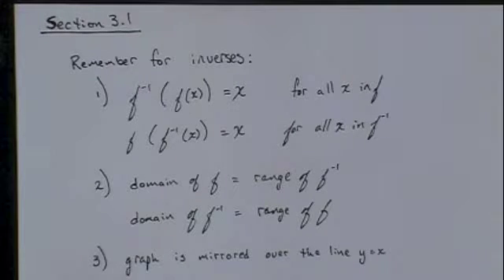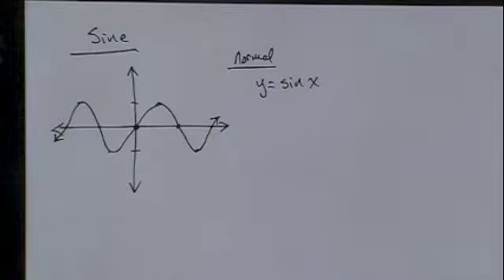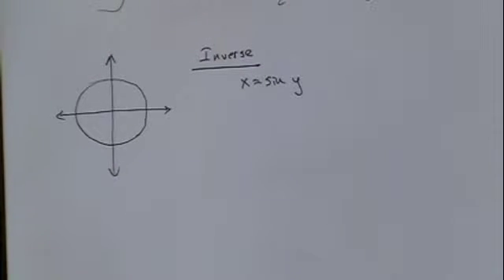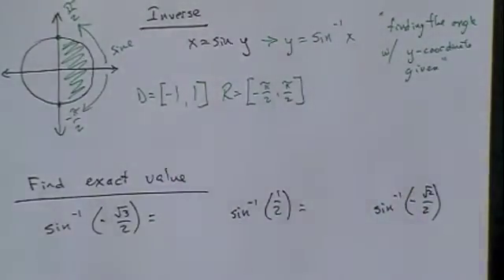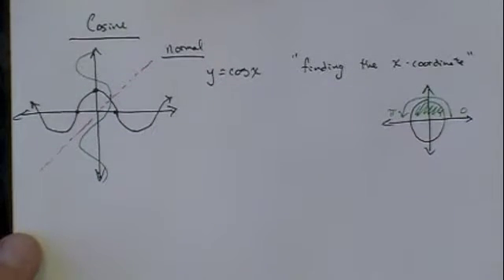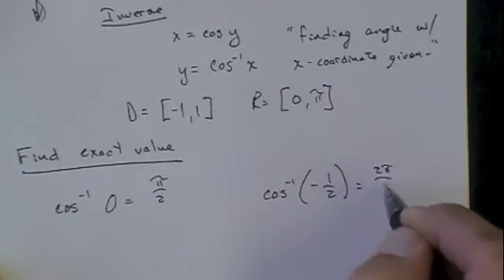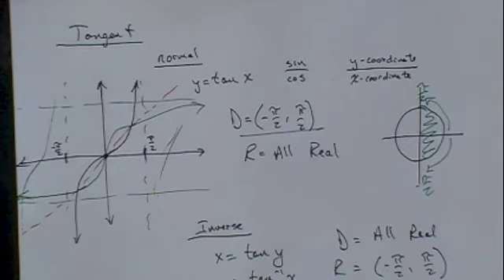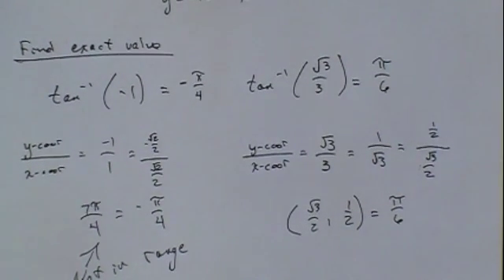Trig 3.1 Inverse Trig Functions